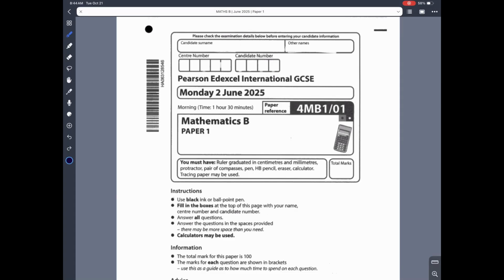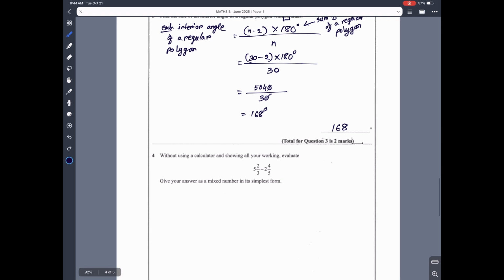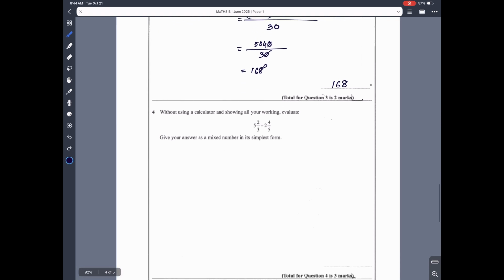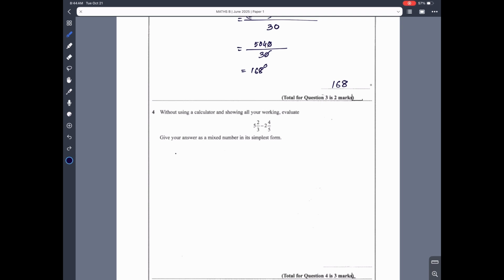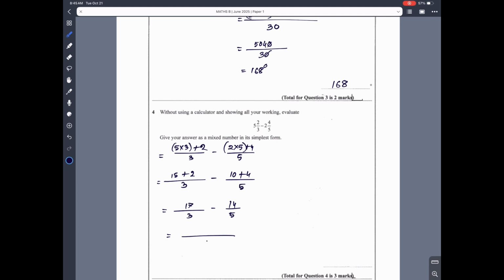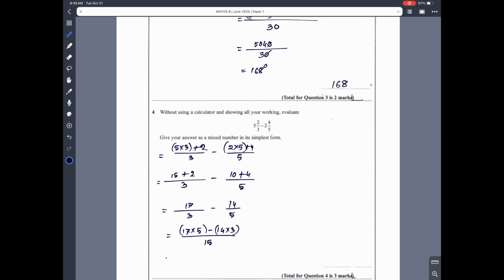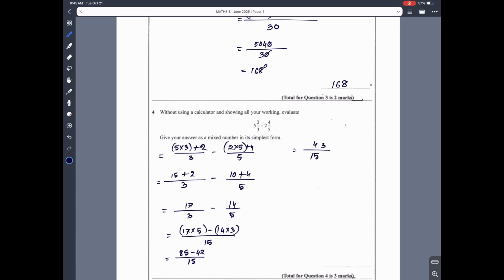4. 4MB1/01/June/2025| Edexcel International GCSE Maths B - evaluate Solution!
4MB1/01 - June 2025 International GCSE (IGCSE) Maths B Solution.